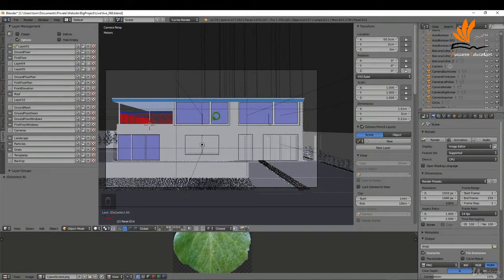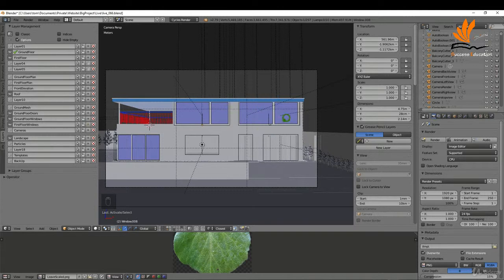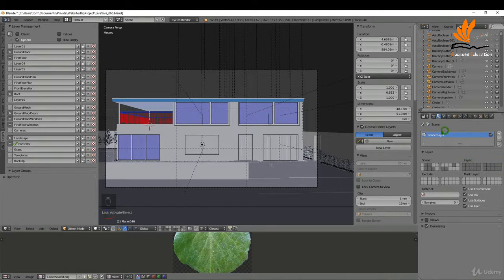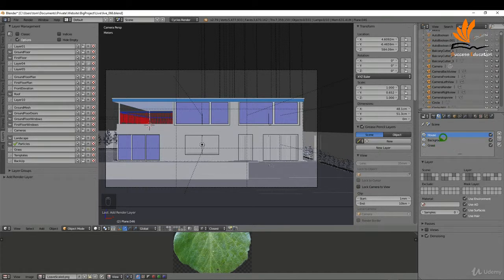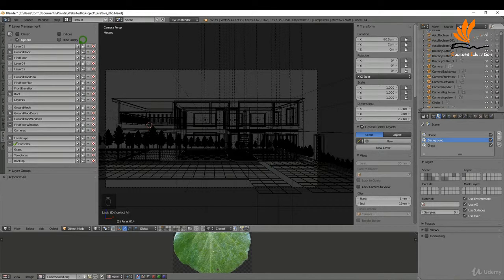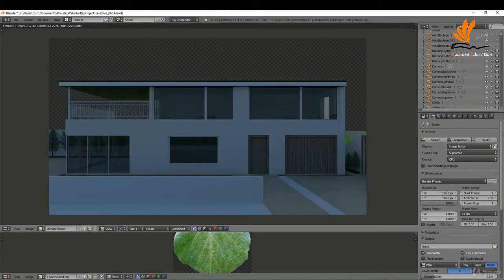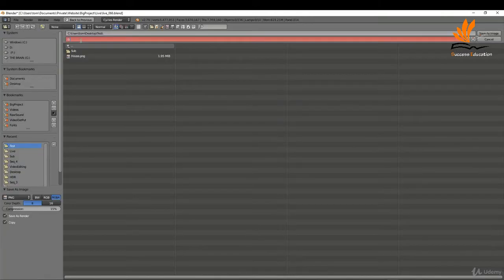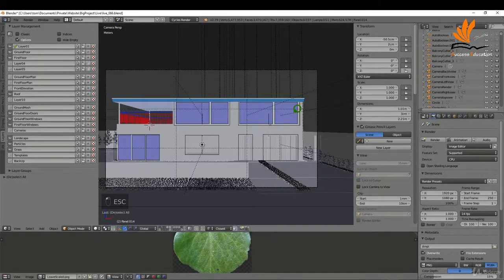1.56 Render Layers In Blender |Success Education